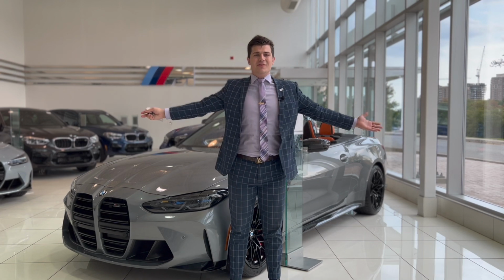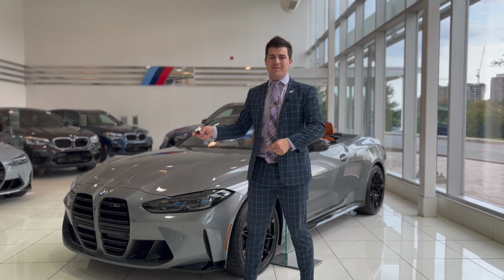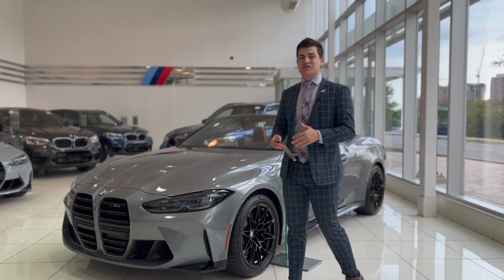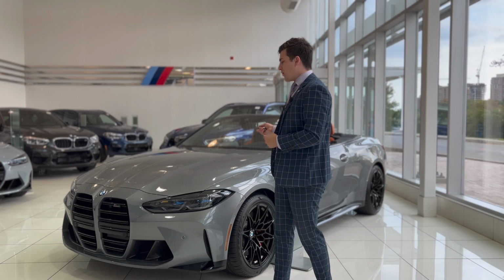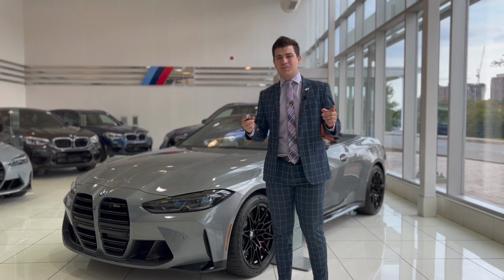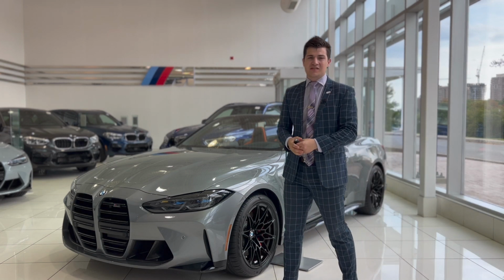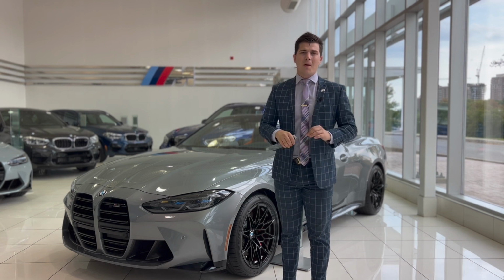2022 BMW M4 Competition Cabriolet M xDrive First Look!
Here is a quick walk around of a new 2022 BMW M4 Competition Cabriolet. This unit just came in from the factory and i wanted to showcase it. This unit is for sale.

Vehicle in the video specs:
2022 BMW M4 Competition Cabriolet M xDrive
Skyscraper Grey Metallic
Kyalami Orange Full Merino Leather
Ultimate Package
M Drive Professional
M Compound Brakes, Red
Anthracite Silver Soft Top
M Carbon Bucket Seats
Carbon Fibre Trim
Total MSRP: $122,945 CAD

Please note this is for the Canadian Marketplace.

If you need anything from amazon